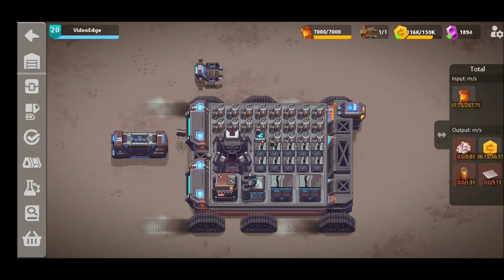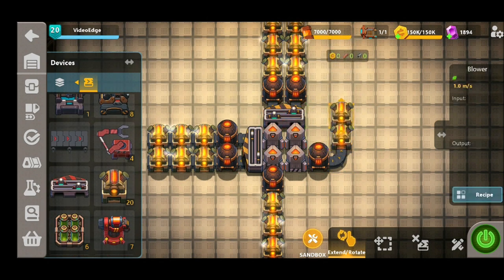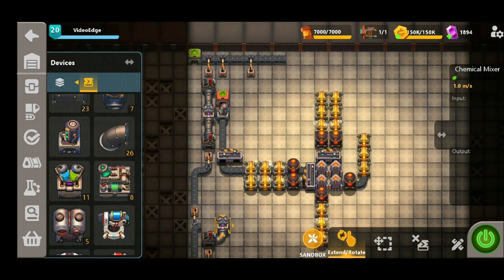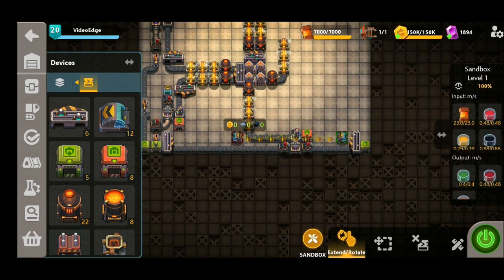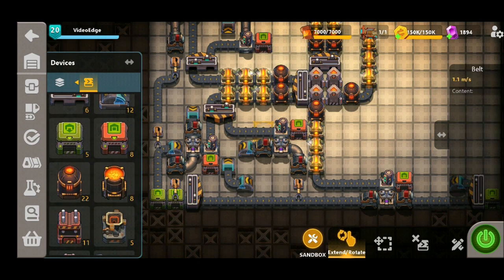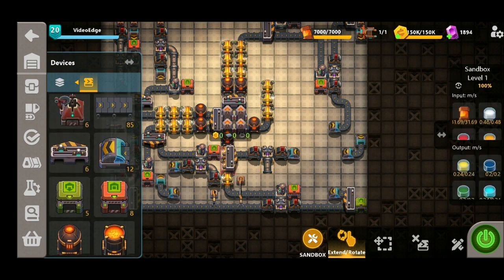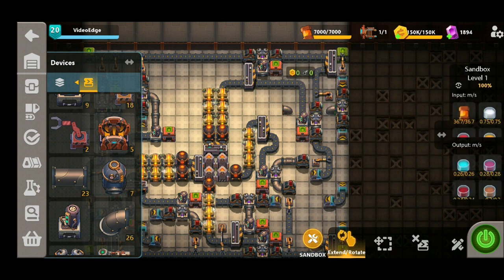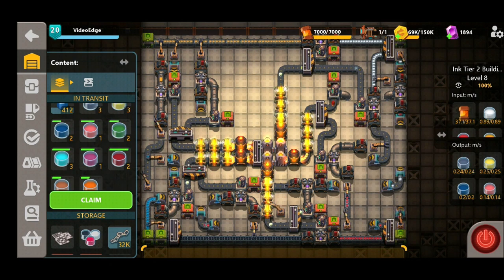Sandship Crafting Factory - Efficient TIER 2 INK Colors Design! [HD]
Welcome back Engineer's! Here we're going to show you how to produce all Tier 2 inks within one basic factory!

This is a great design to have on your Sandship if you want to be able to print in lots of different colors on your tiles! Start unlocking all these now!

The colors we make here are;

- Hippie Green
- Light Brown
- Dark Red
- Orange
- Lemon Yellow
- Bahama Blue
- Aqua Blue
- Comet
- Cobalt Violet
- Geraldine

Feel free to implement this design onto your Sandship, or maybe you can fine tune it to fit in a smaller space?